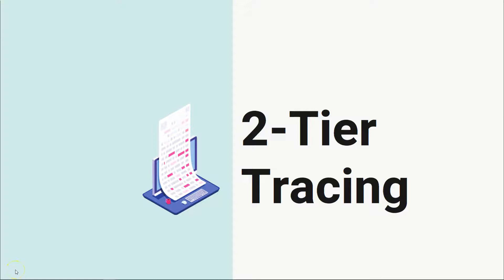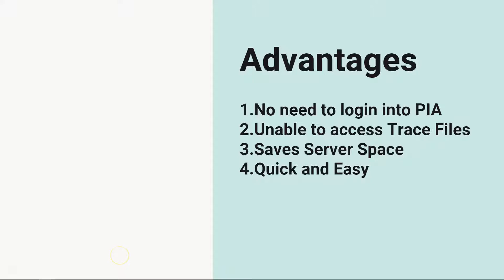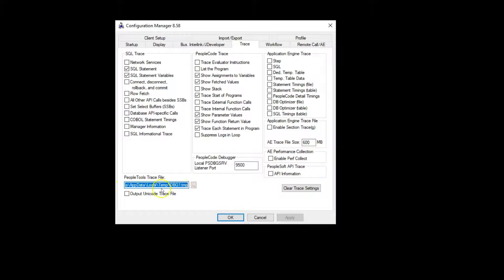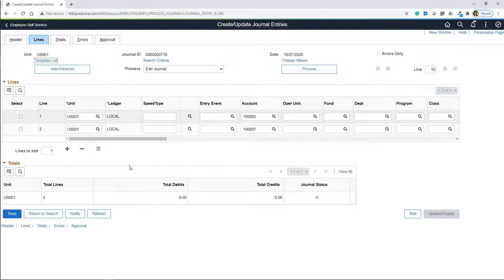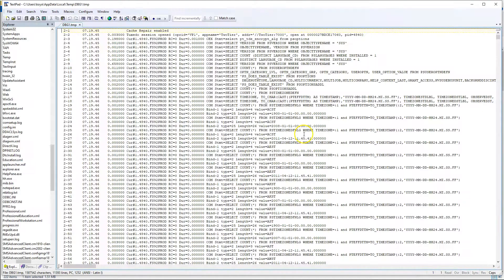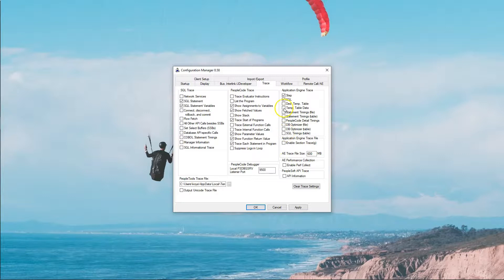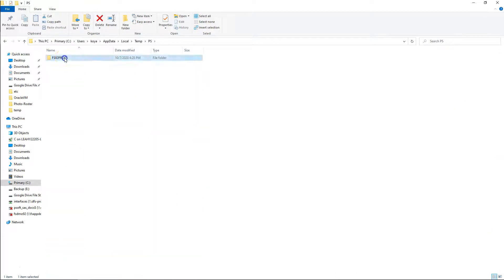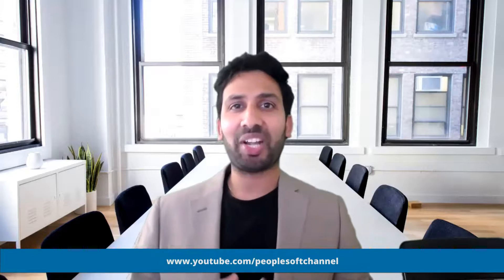PeopleSoft 2-Tier Tracing & New Addition to the Existing Trace Flags | Siva Koya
In this video, I will show you how to take 2-tier tracing